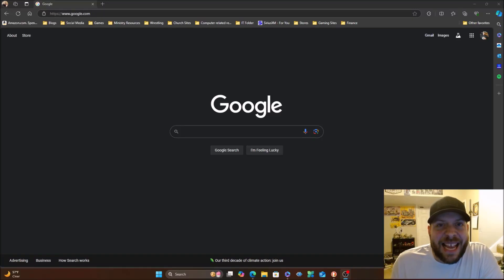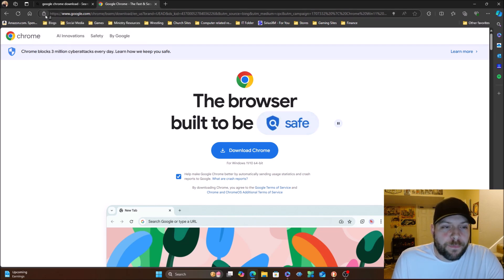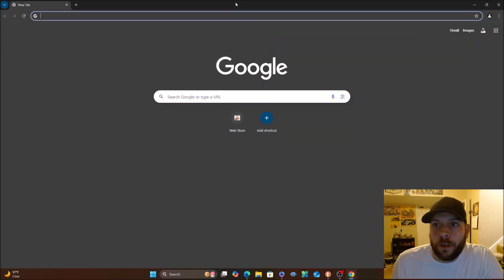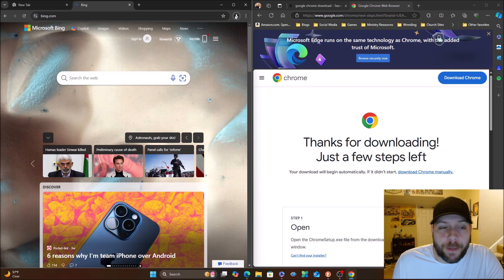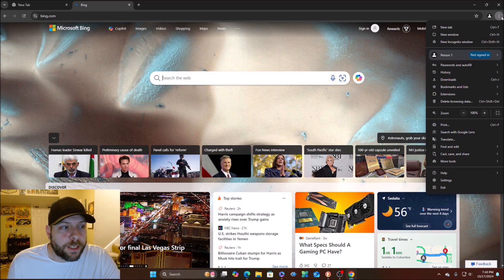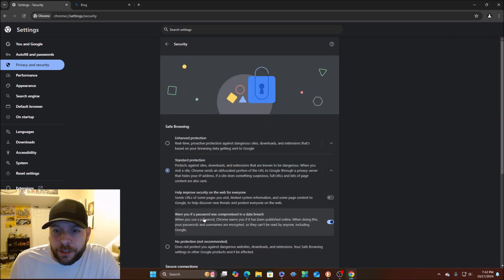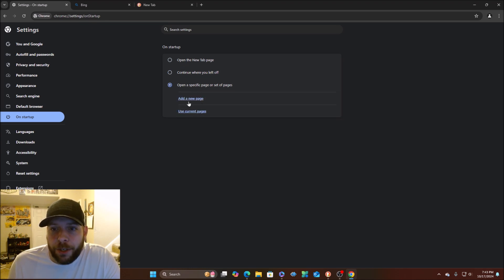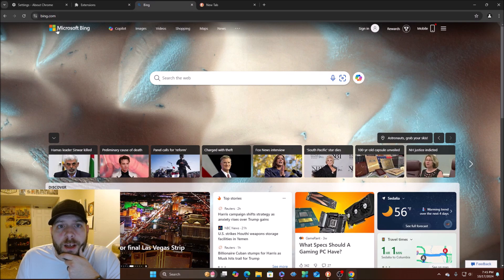AJ Tech: Google Chrome Overview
In this episode of AJ Tech, I install & dive into the world of Google Chrome Web Browser & do a side by side comparison with Edge. I talk about the differences and similarties between the two.